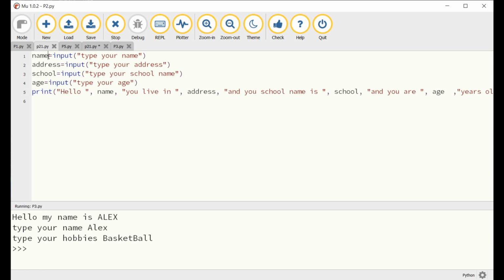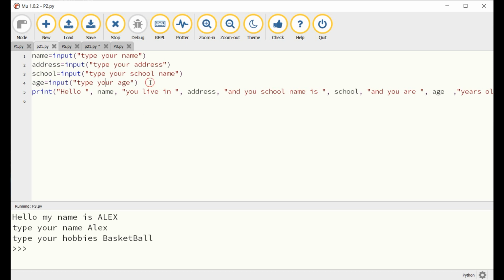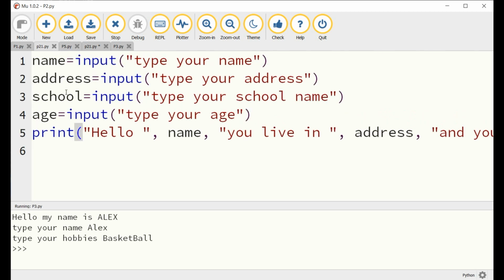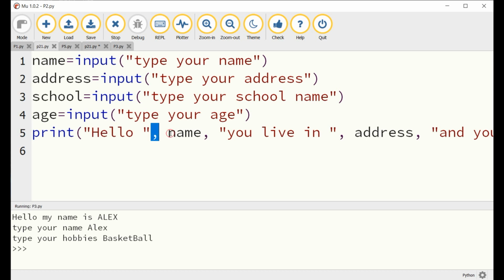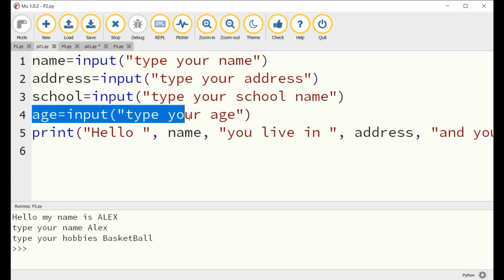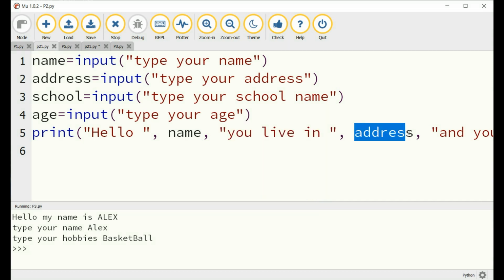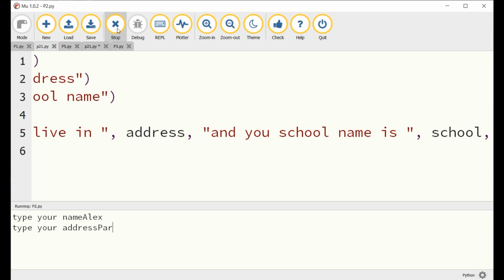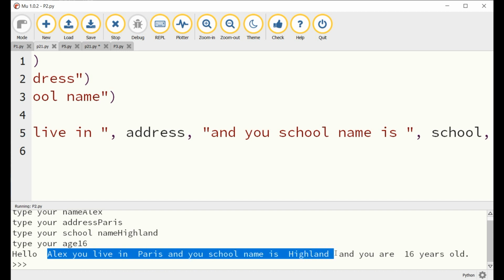Python Lesson 4 For Grades 10 to 12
A comprehensive course in Python for the books Right Click.